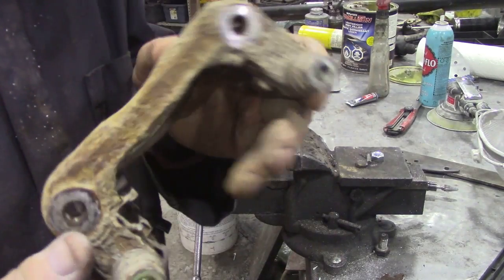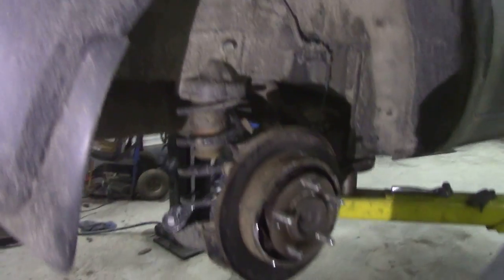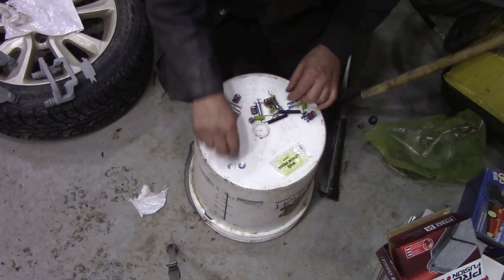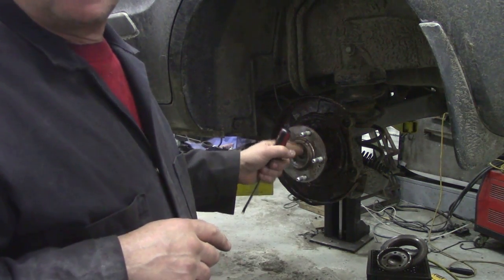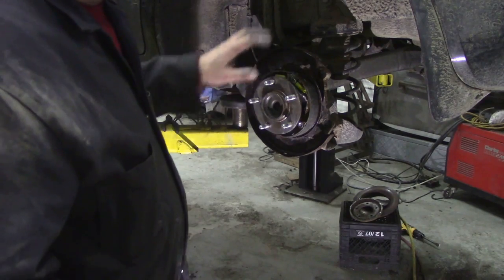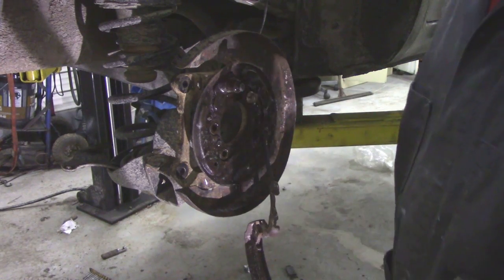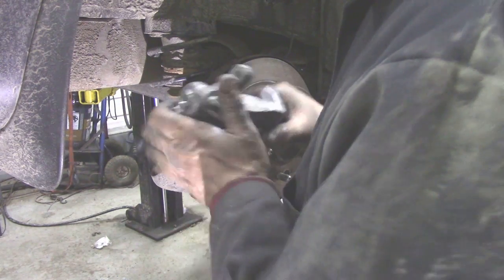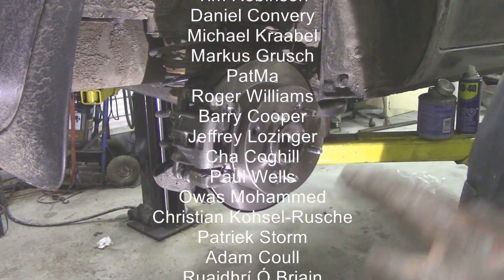The ultimate rear brake overhaul on a later vehicle with rear disc and drum hand brake 2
If you have a Defender/Tdi problem and do not know how to fix it, drop me a line! Maybe I can help!